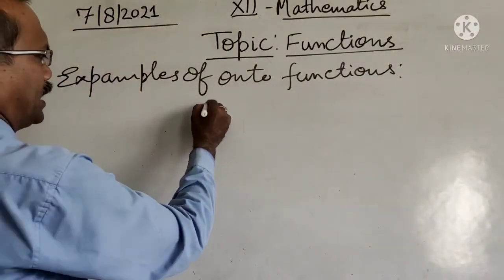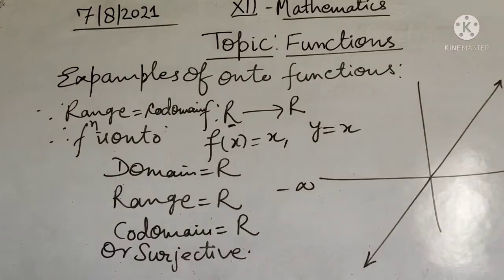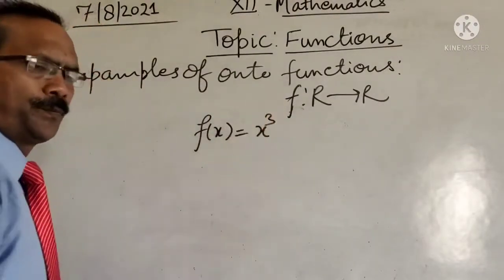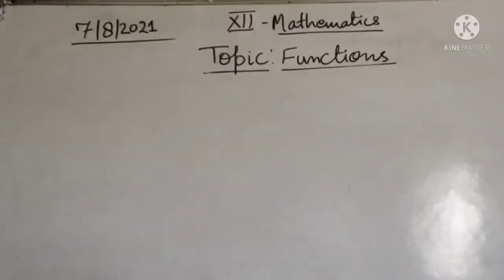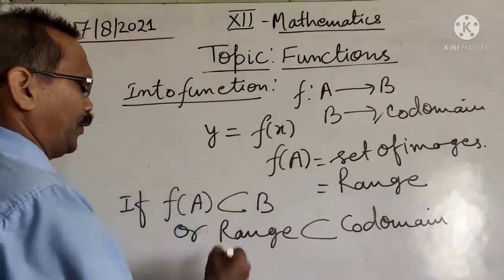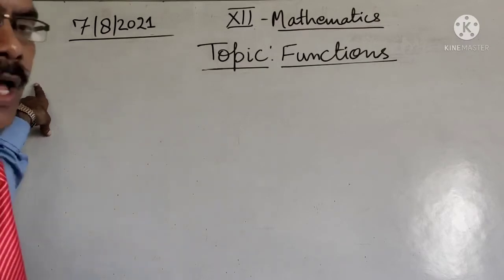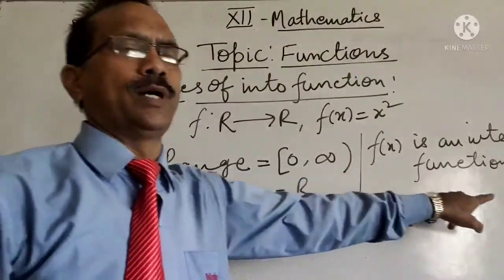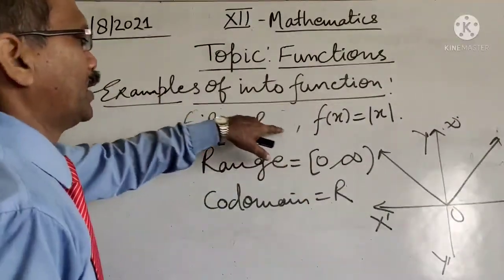XII MATHEMATICS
Topic: Functions
Onto and into functions